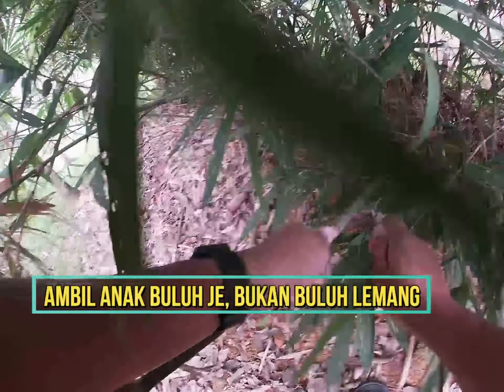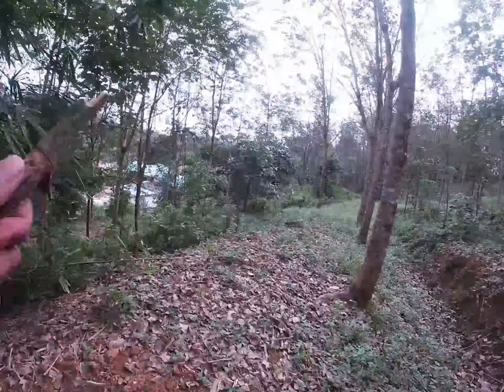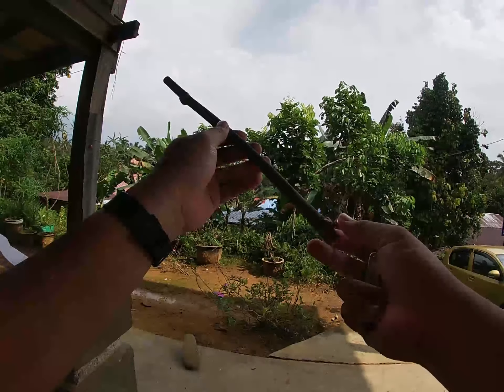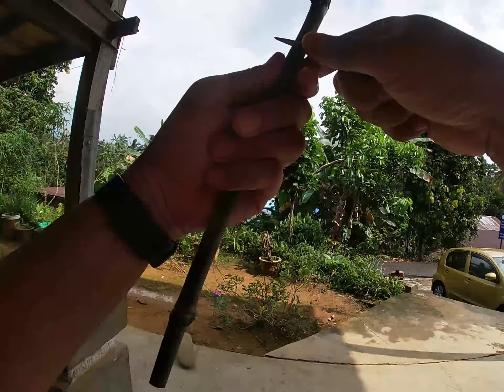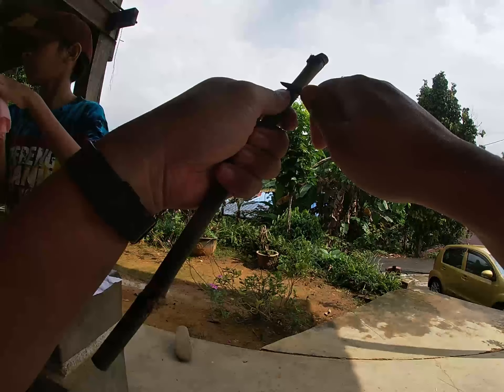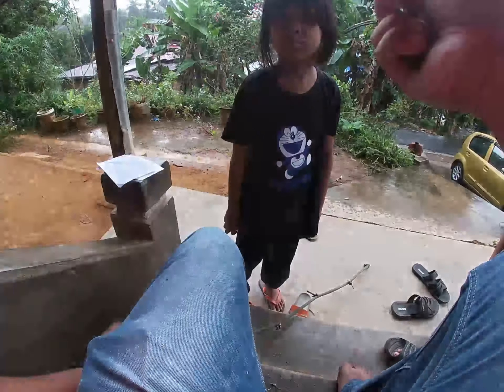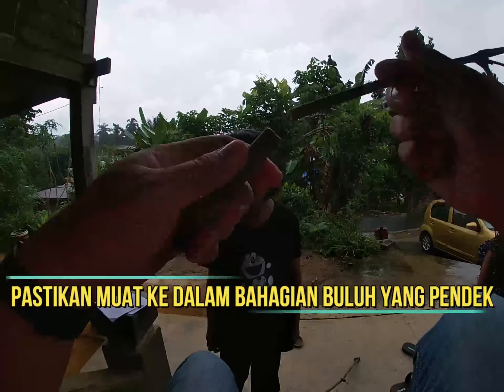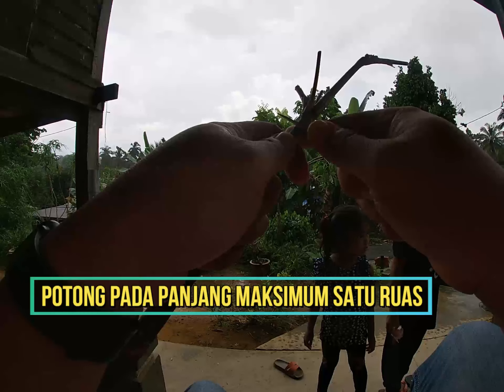MEMBUAT LETUP-LETUP (Senapang Buluh) - Mainan perang kanak-kanak sebelum PUBG dan NERF wujud.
Letup-letup adalah sejenis mainan kanak-kanak suatu masa dahulu.
Ia sejenis senapang buluh yang menggunakan kertas basah sebagai peluru.
Ia dimainkan sama ada dalam bentuk perang berkumpulan atau pertandingan menembak menggunakan letup-letup.
Letup-letup dibuat dari buluh dan popular di kampung-kampung.
sebuah senjata yang digunakan oleh kanak-kanak pada zaman dahulu ketika bermain perang-perang, atau dengan sebutan glamournya ialah "Combat".